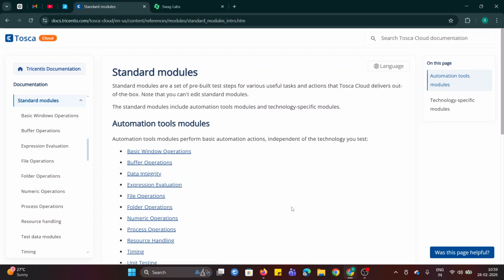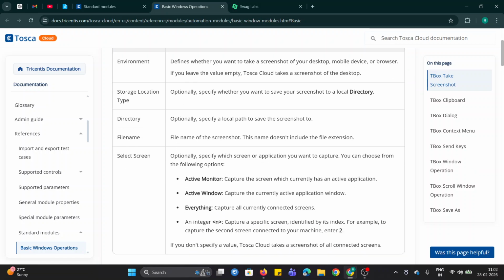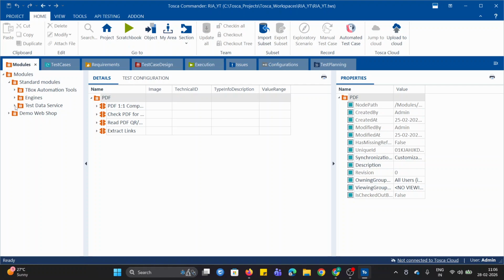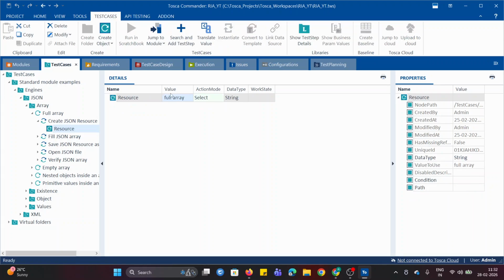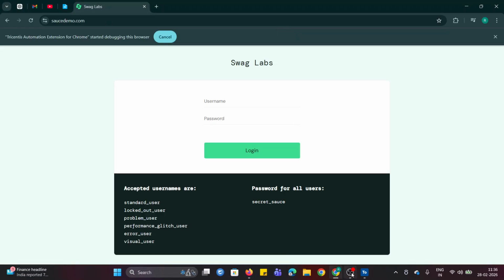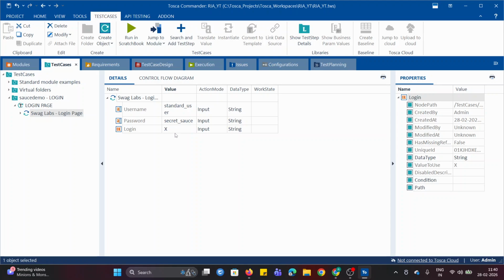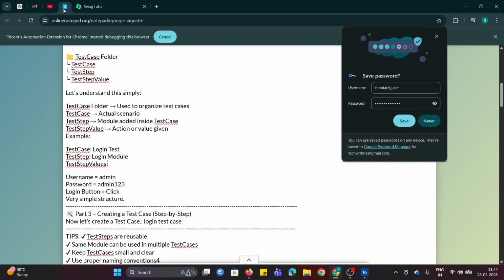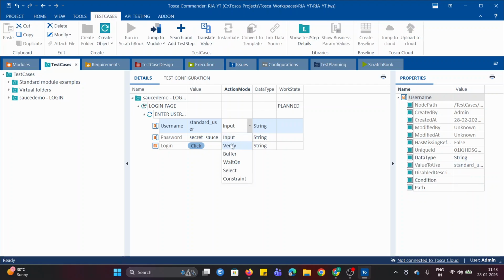Tosca Automation | Test Cases, Test Case Structure & Run in ScratchBook | Hindi | English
🚀 Tosca Automation Tutorial - Hindi | English

Welcome to Day 3 of our Tosca Automation Series!

In this video, we focus on the most important practical concept — Test Case Creation and Execution.

✅ What is a Test Case in Tosca
✅ Understanding Test Case Structure
✅ Creating a Login Test Case Step-by-Step
✅ Running Test Case in ScratchBook
✅ Understanding Execution Results

📌 This series is perfect for:
Beginners in Tosca
Manual testers moving to automation
QA Engineers
Tosca Interview Preparation